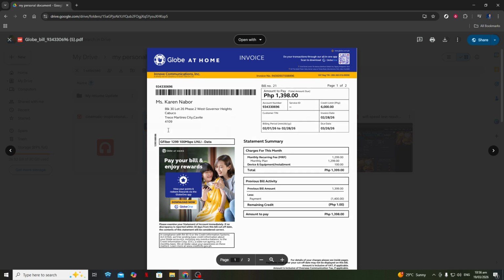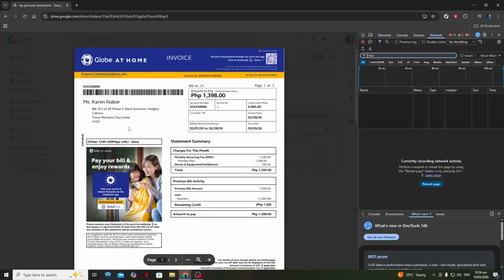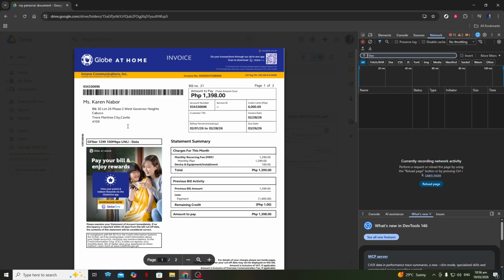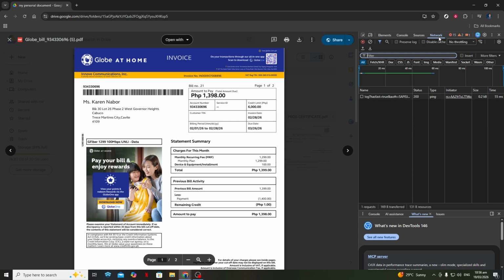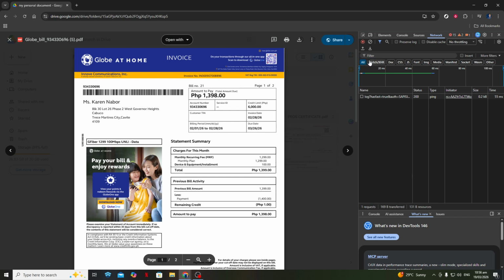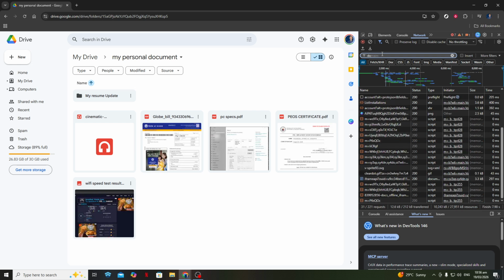How to download embedded pdf from website (Latest Update)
How to download embedded pdf from website

Learn how to download an embedded PDF from a website step by step. In this tutorial, I’ll show you safe and legitimate methods to save PDF files that are displayed inside a webpage using your browser’s built-in features like Print to PDF or opening the file in a new tab.

This guide is perfect for students, researchers, and professionals who want to access online documents offline. I’ll also explain how website permissions work and what to do if the download option is disabled.